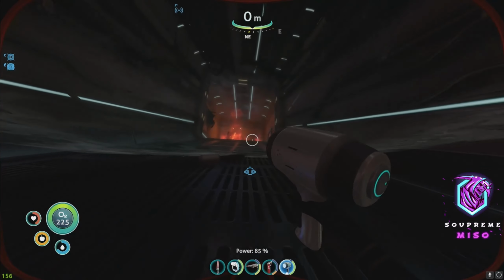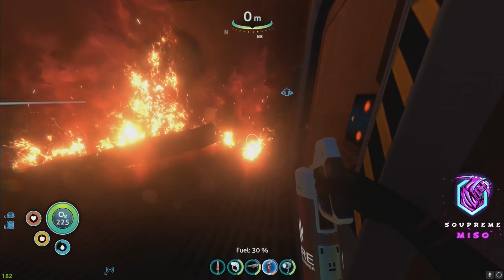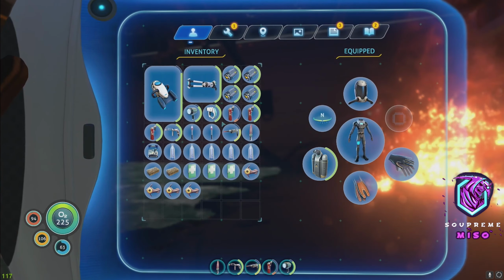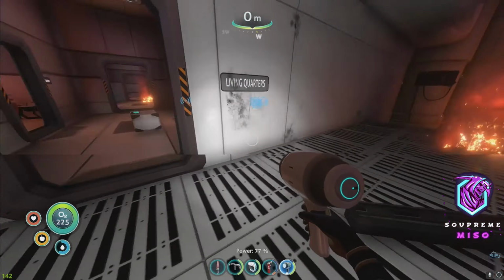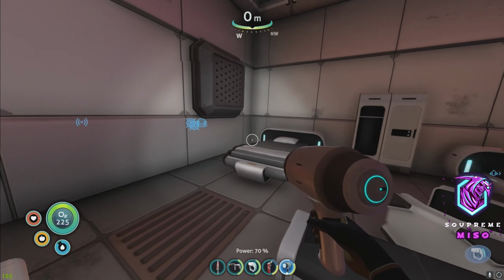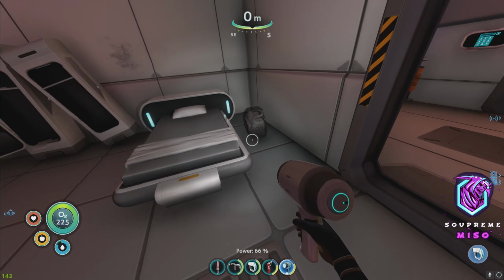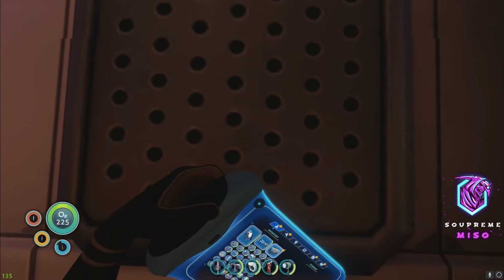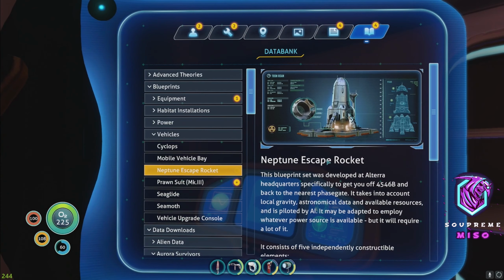Taking On The Aurora & All Its Inhabitant In Subnautica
In this episode I went to the Aurora to look for the ship black box & figure out what happen to the ship. I also had a little courage boost at the end & decided to do something dumb (& yes I did see that I miss a Data drive).

for his free to use music (What Lies Beneath - underwater horror ambience)